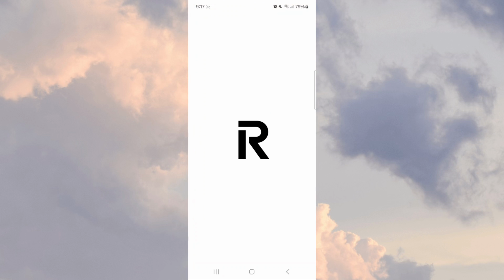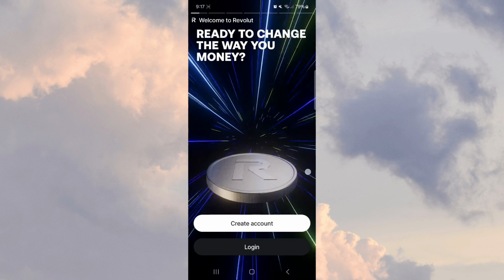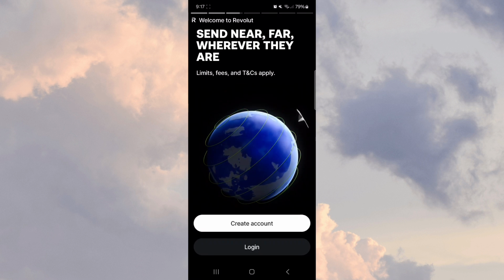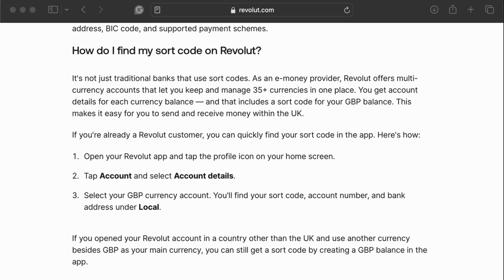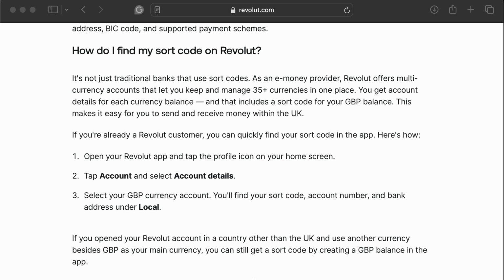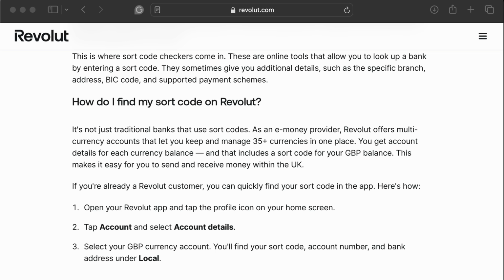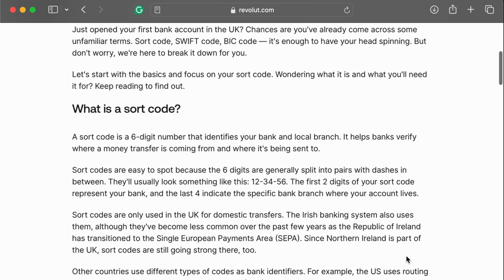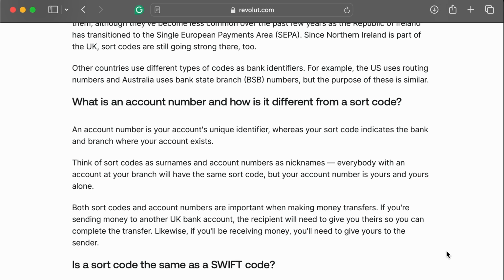How to Find Revolut Sort Code and Account Number (Easy Guide 2025)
Need to find your Revolut sort code and account number? In this quick tutorial, we’ll show you exactly where to locate them inside the Revolut app  step-by-step. Whether you're setting up direct deposits, receiving payments, or linking your account, this guide makes it simple